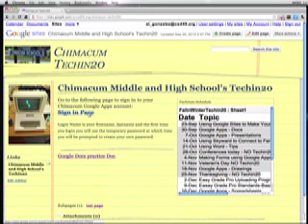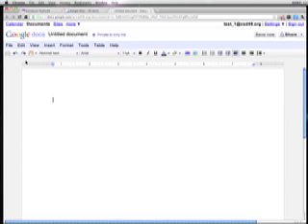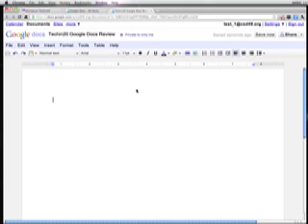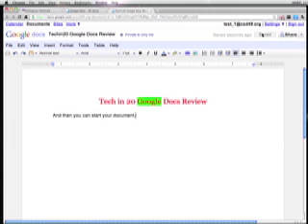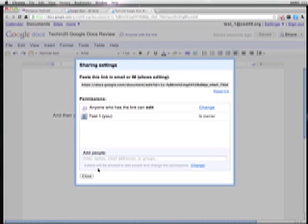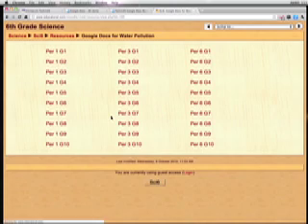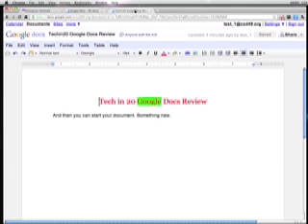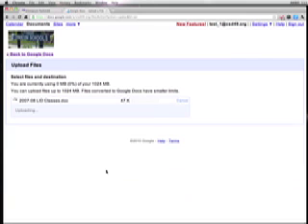GoogleDocs.mov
Short Google Docs tutorial.